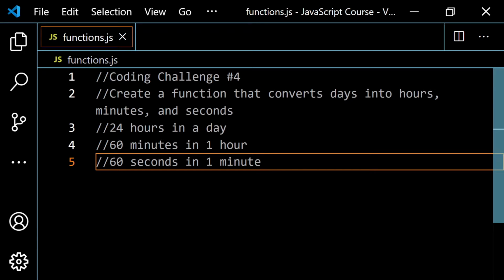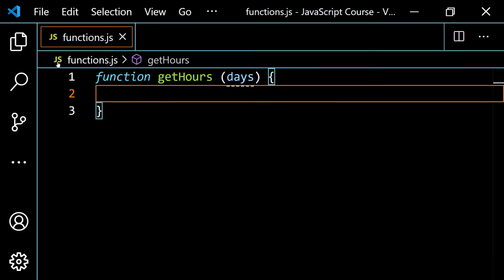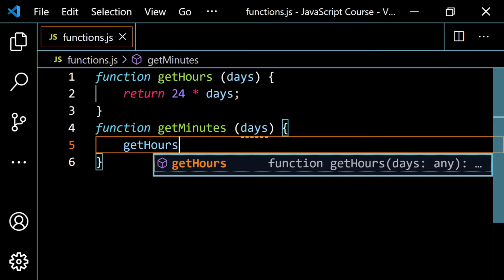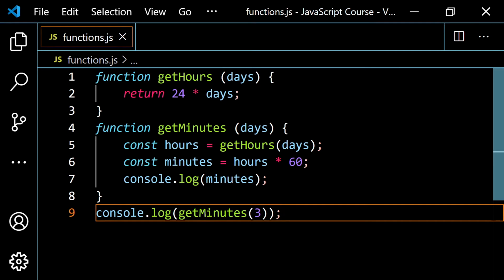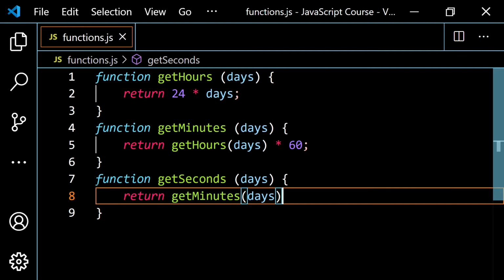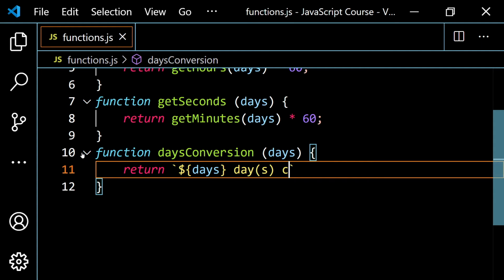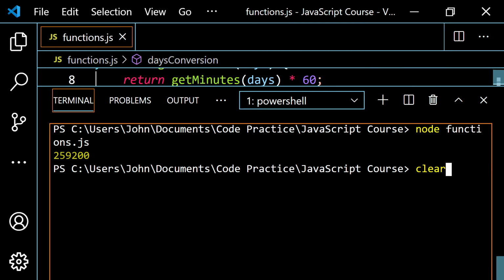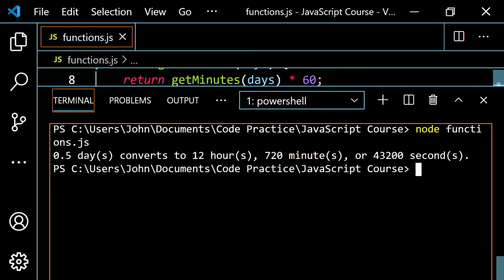JavaScript for Beginners #30 Coding Challenge 4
Here, we will look at a simple coding challenge that asks us to create a function which takes in the number of days and gives us back the days converted to hours, minutes, and also seconds.

0:00 Introduction
0:50 Setting up a function to convert days to hours
1:30 Setting up a function to convert hours to minutes
3:18 Setting up a function to convert minutes to seconds
4:10 Creating our main function